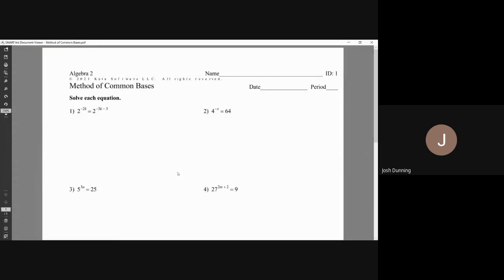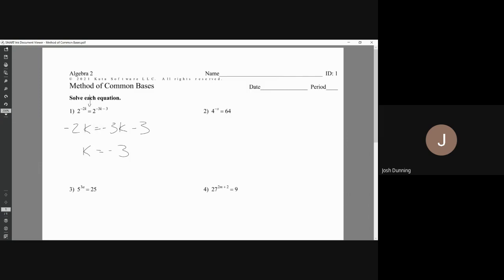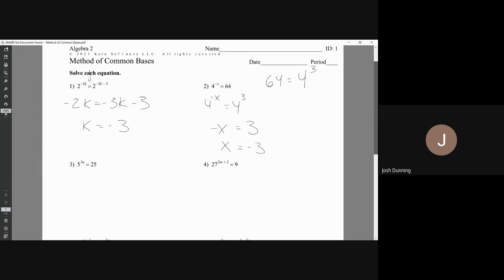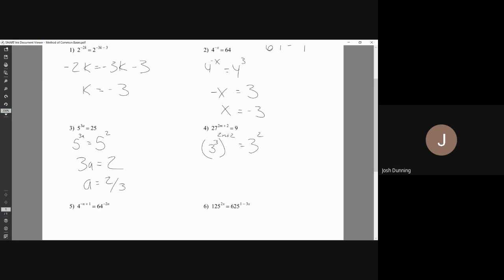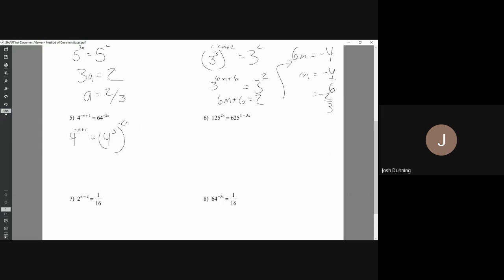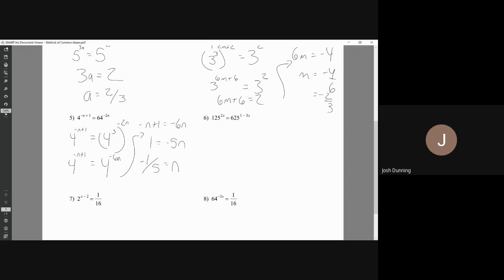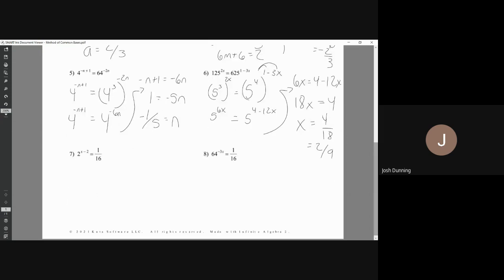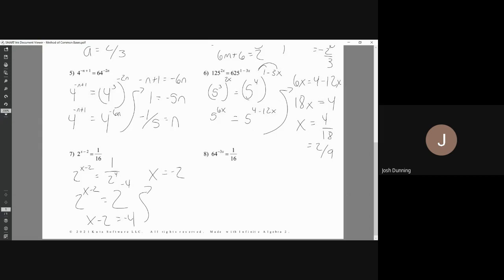method of common bases